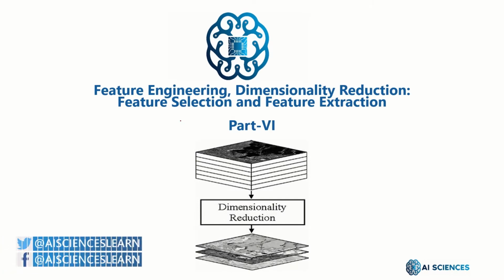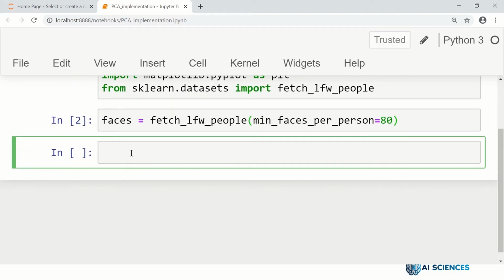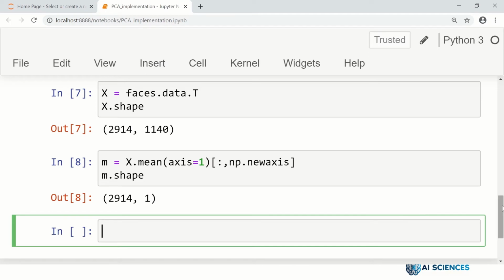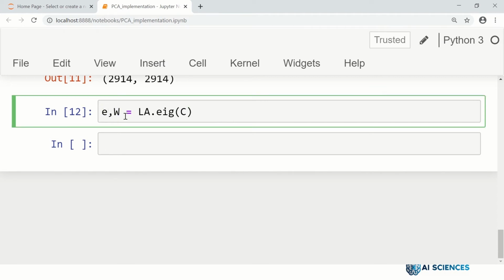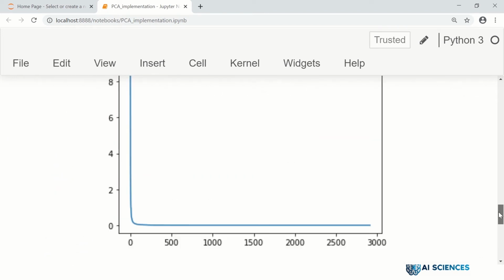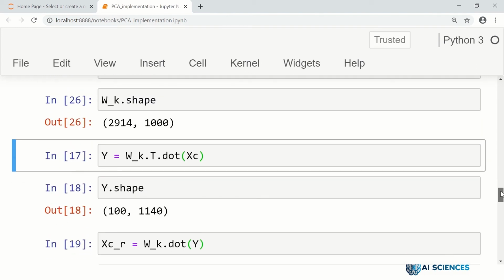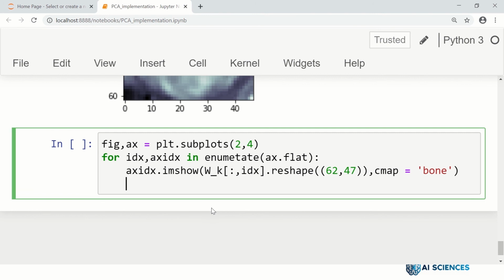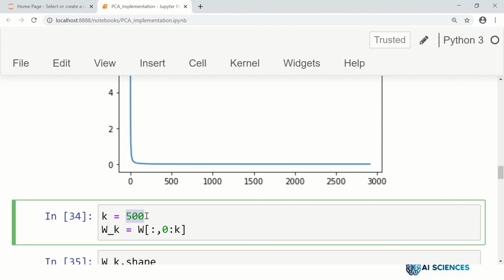Feature Engineering, Dimensionality Reduction - Part 6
In this video, we will tackle the following:
🕕 (0:01:24) Phyton Implementation of Principal
🕕 (0:01:47) Components Analysis from Scratch